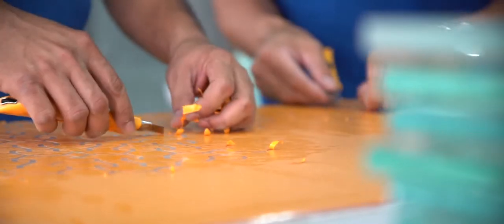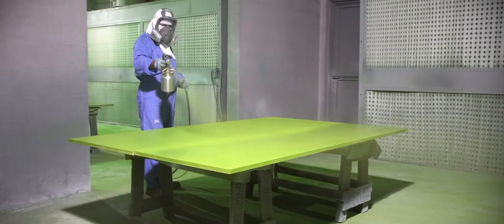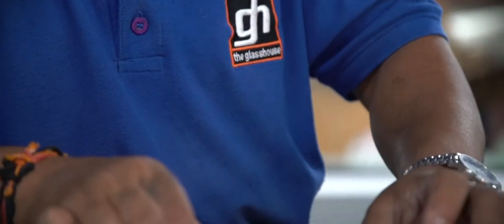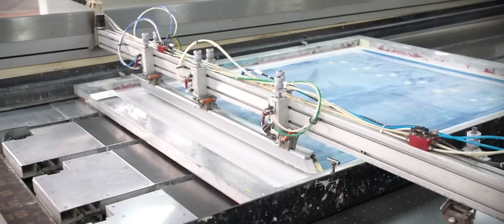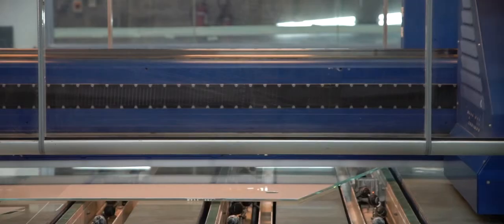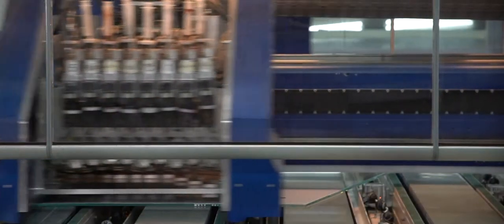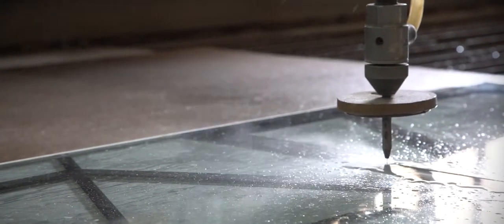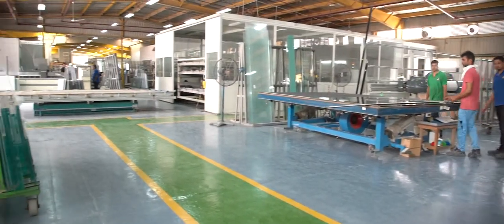Make Works UAE - Glasshouse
The Glasshouse is a factory and studio that specialises in the design, manufacture, and installation of decorative glass art and specialist functional glass used to make bespoke sculptural features, lighting, furniture, and architectural installations.

Make Works UAE is a Tashkeel initiative launched in 2017. Match up with a maker today at make.works/uae.